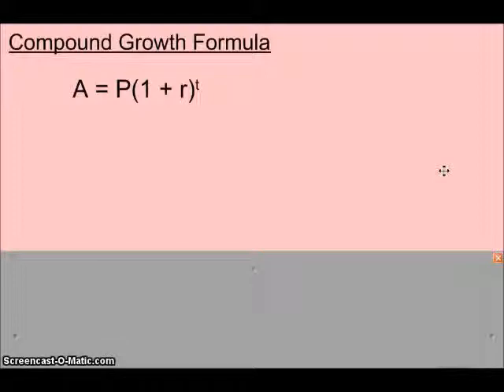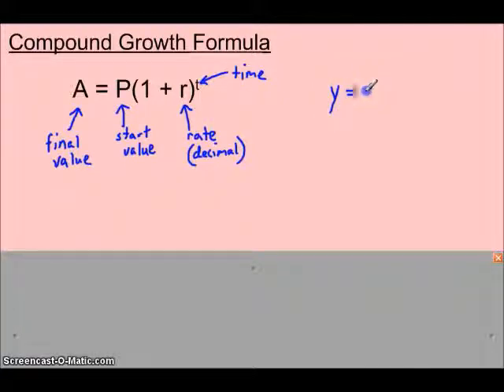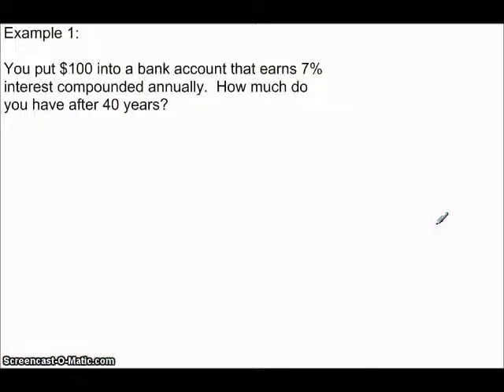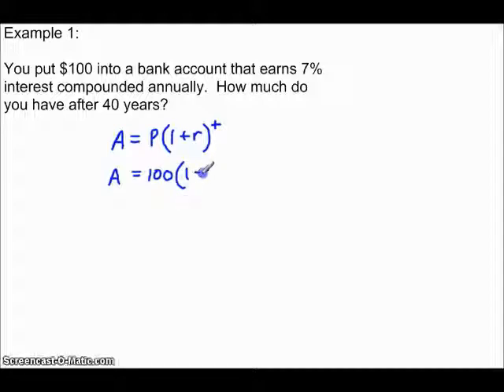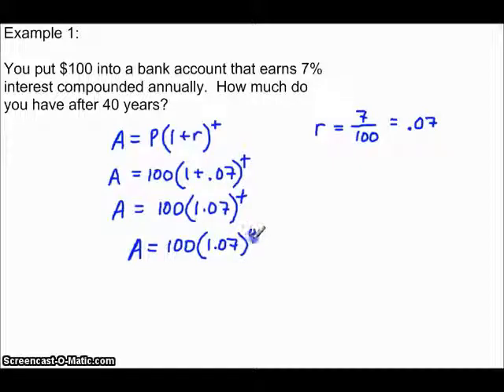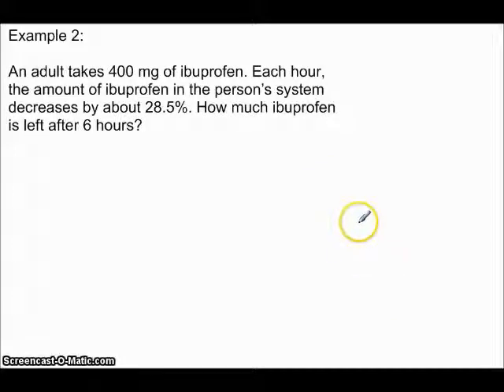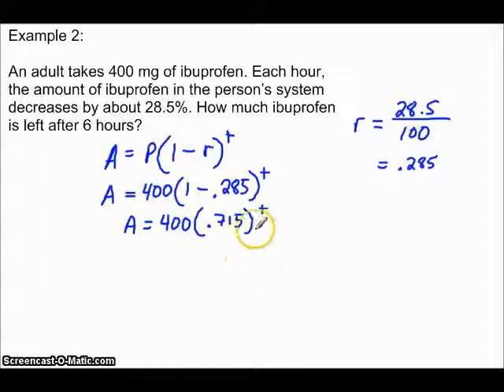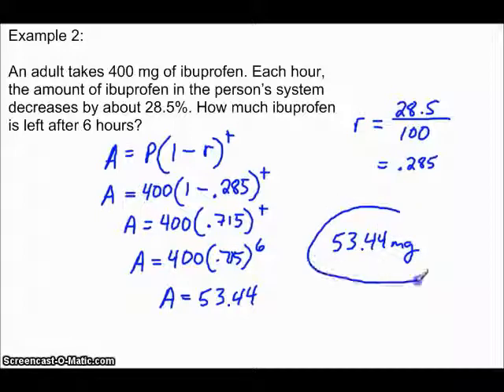Unit 6 - Compound Interest